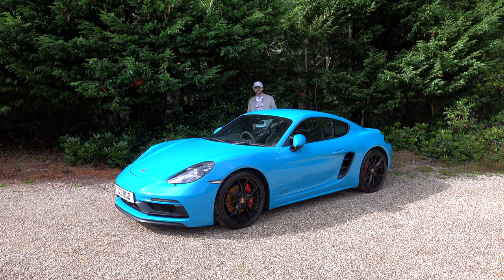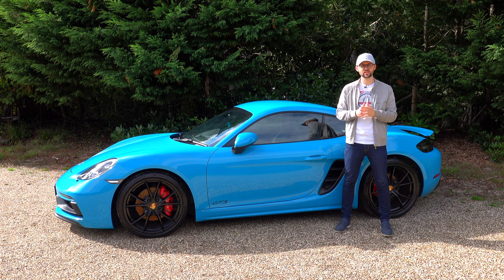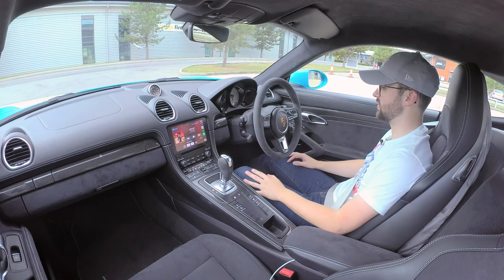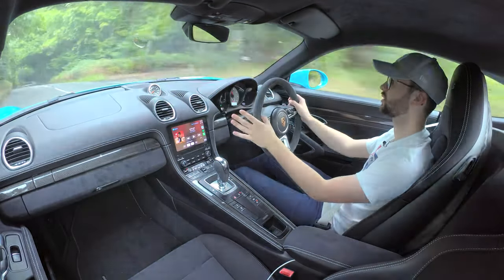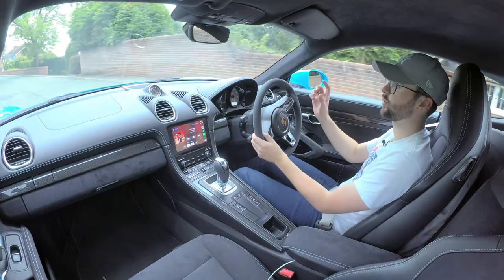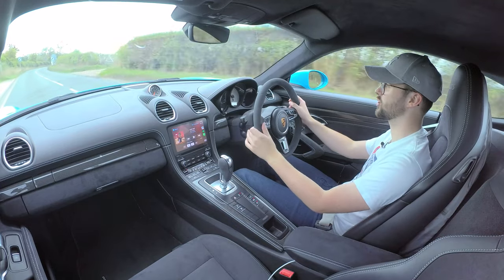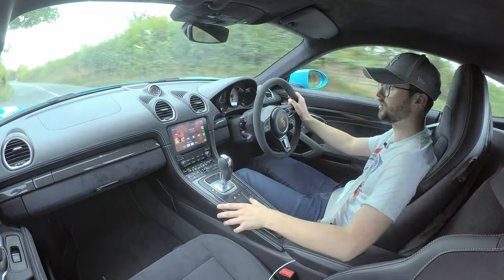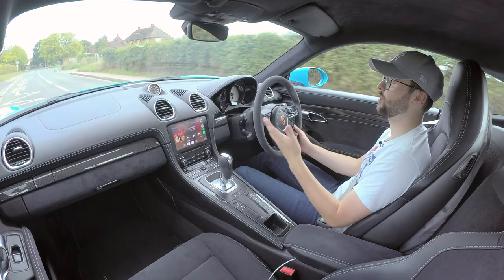Does the Porsche 718 Cayman GTS Sound Good?! | YES or NO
Welcome to Life In Motion and to my Porsche 718 Cayman GTS!

In this video, I ask a question you may recognise...'Does the Porsche 718 Cayman sound good' however this time, I've got a new car! I'm asking whether the 718 Cayman GTS sounds good!?

With a 2.5 litre, 4 cylinder engine, will this car be different to the base car? Or will it frustrate yet again more Cayman fans?

My original video is below so feel free to take a look and compare: